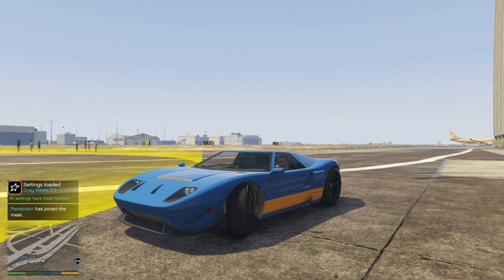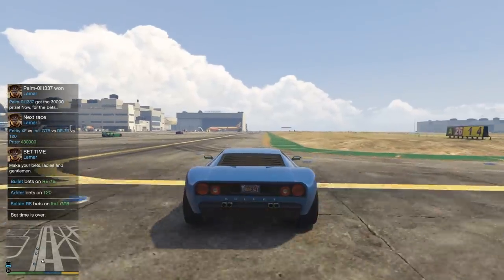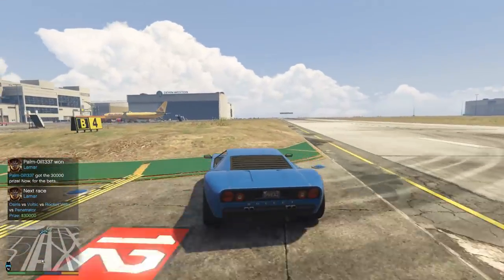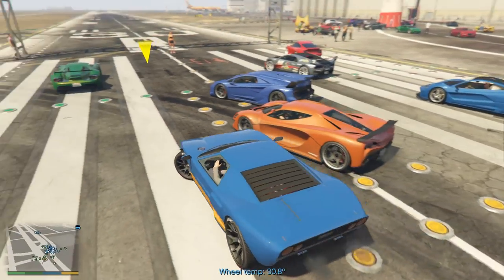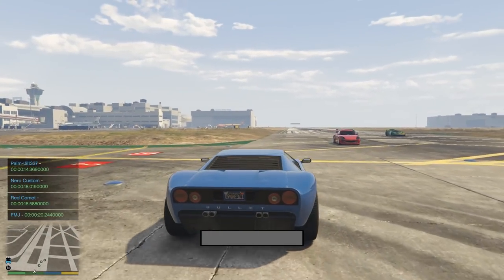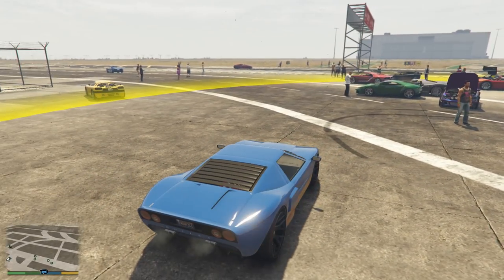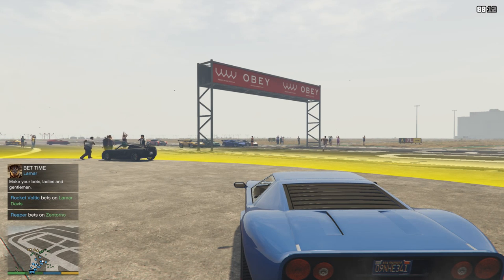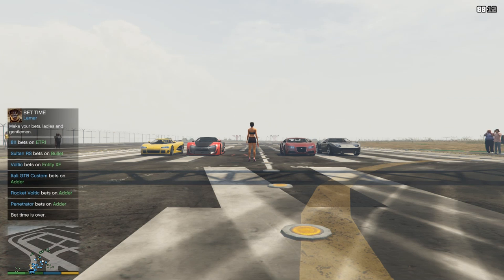Bullet Vs Supercars - Street Race Career #20 - Gta 5 Mods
Our bullet proved it's self to be a pretty damn fast car, but does it have what it takes to go racing with the real high end cars out at the airport ?

Mods used